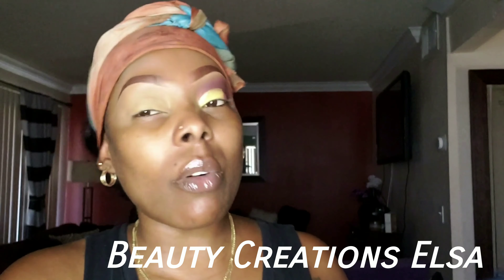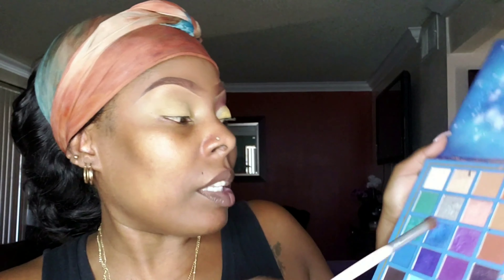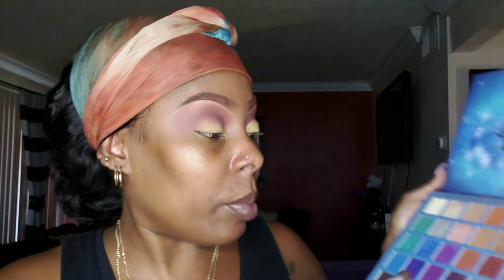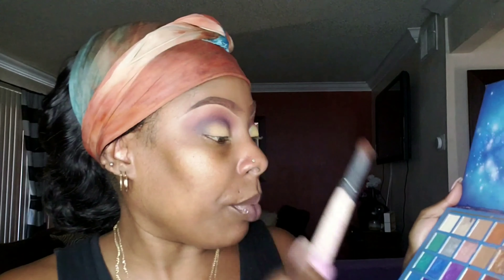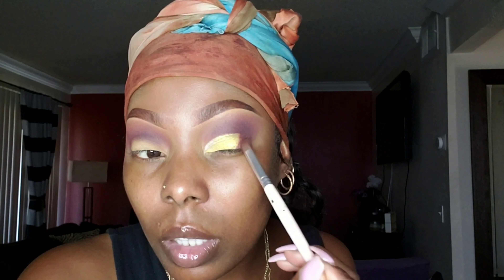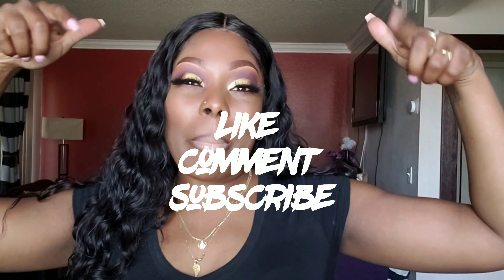Gold Cut Crease Fall Makeup Over 200 Subscribers ❤❤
Nisharese
Coacertified

(Center Of Attention CERTIFIED)✔